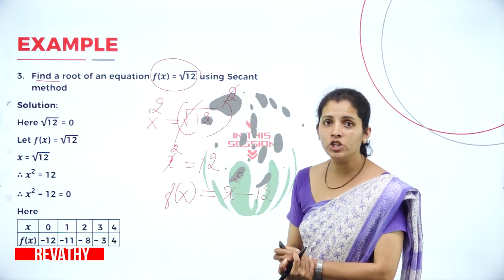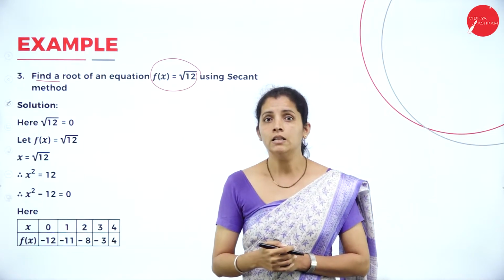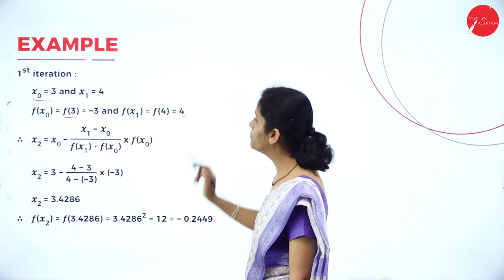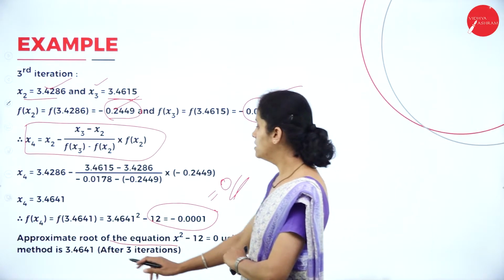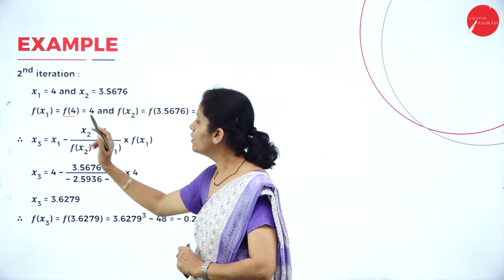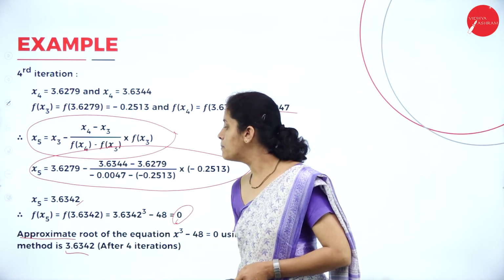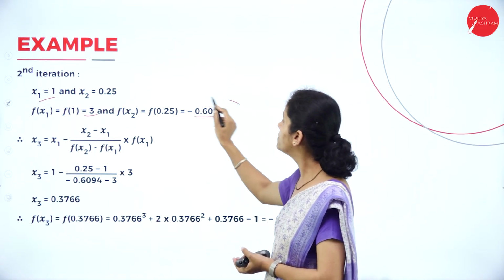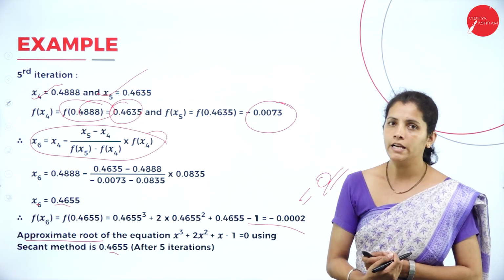DAY 09 | NUMERICAL AND STATISTICAL ANALYSIS | IV SEM | B.C.A | ROOTS OF EQUATION | L9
Course : B.C.A
Semester : IV SEM
Subject : NUMERICAL AND STATISTICAL ANALYSIS
Chapter Name : ROOTS OF EQUATION
LECTURE : 9